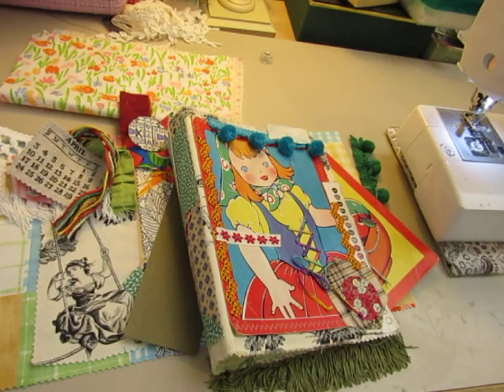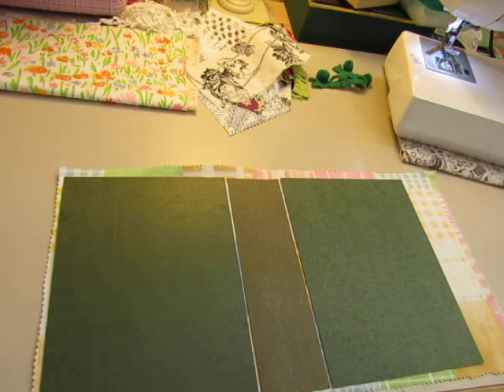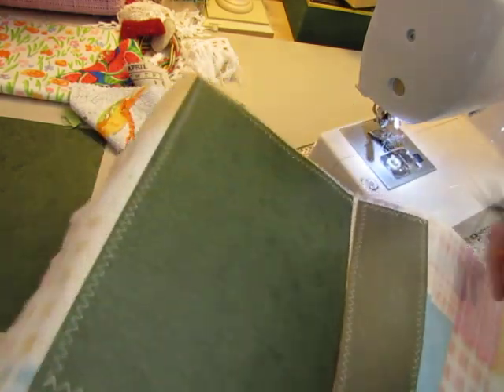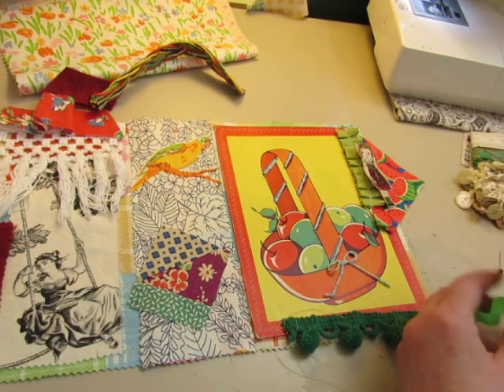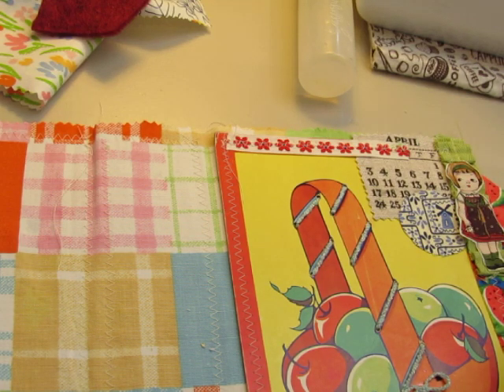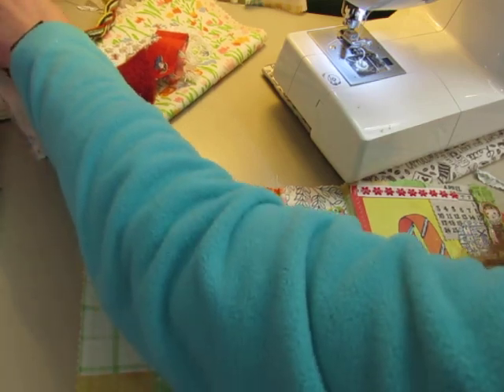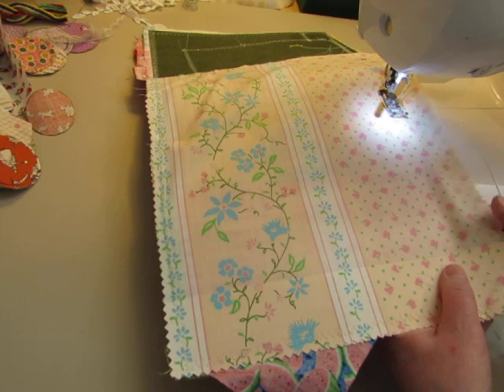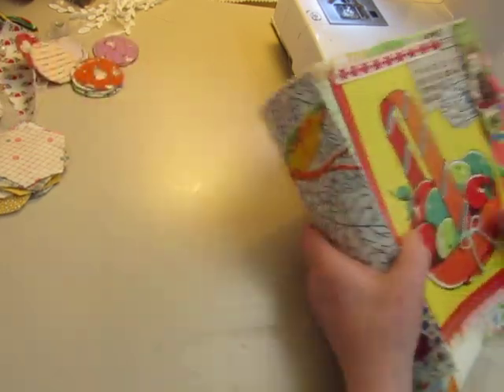Creating a Collaged Fabric Journal Cover (with s vintage sewing card)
I'm creating a fabric cover, with a vintage lacing card as the front design.  I'm using various fabrics and trims to embellish.  It's pretty enjoyable to just use a mixed assemblage of pieces to make a design that pleases my eye.  I hope you will give it a try!